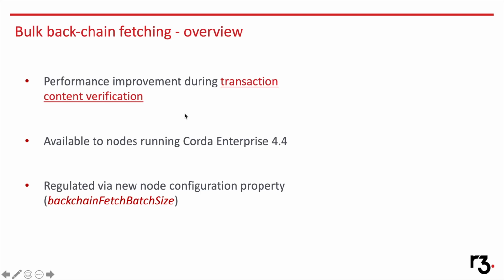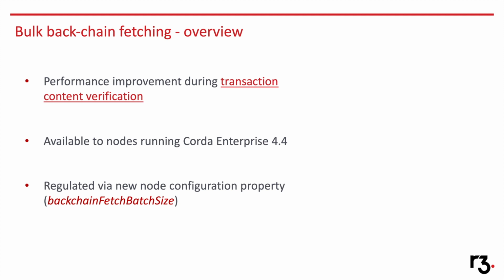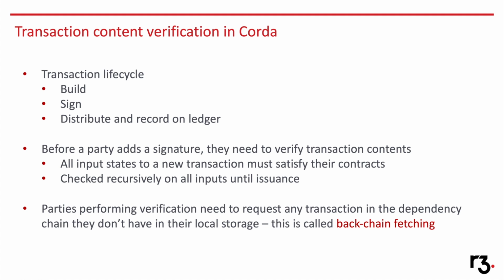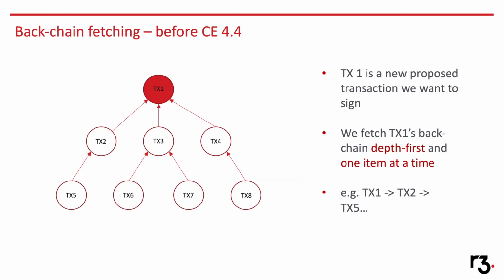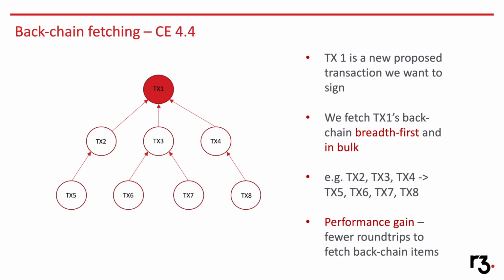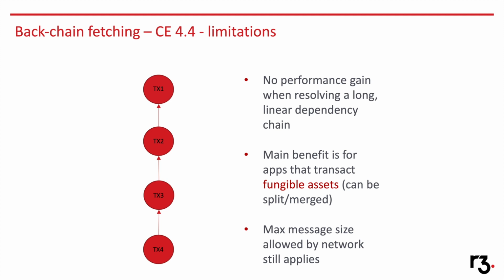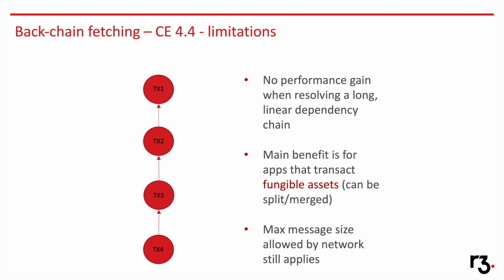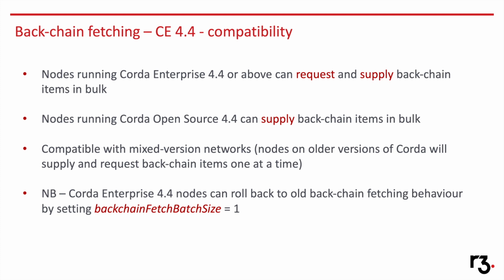Corda Enterprise 4.4 - Bulk back-chain fetching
Valerio (PM) and Nick (Engineering) provide an overview of a performance improvement included in Corda Enterprise 4.4